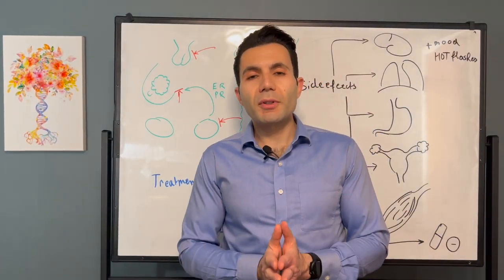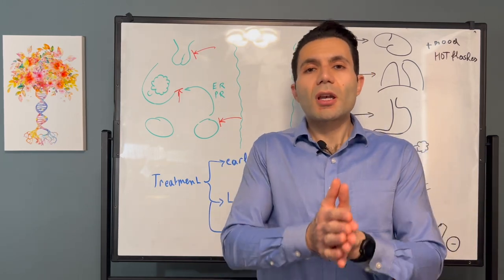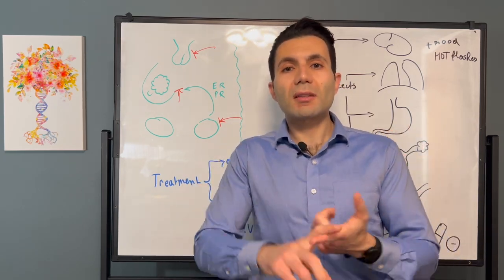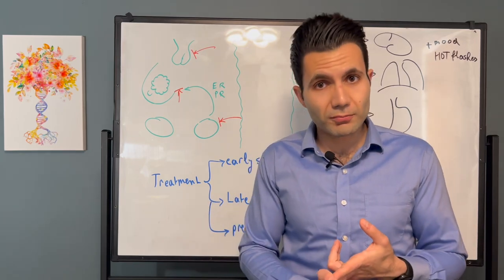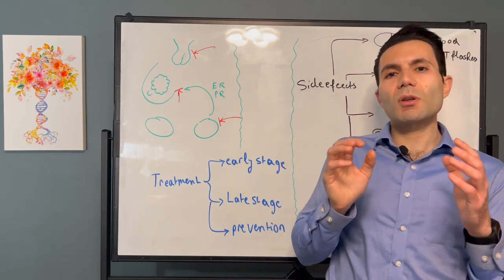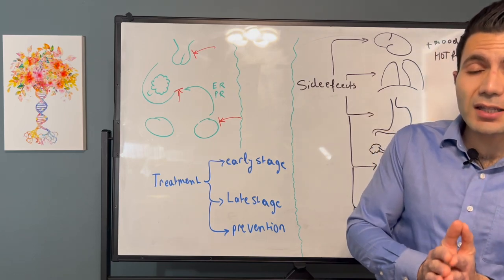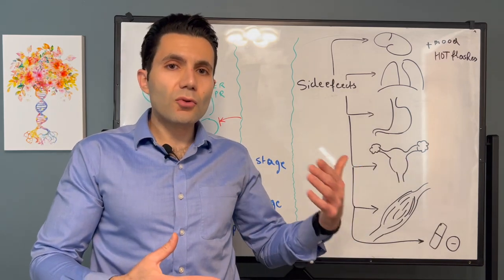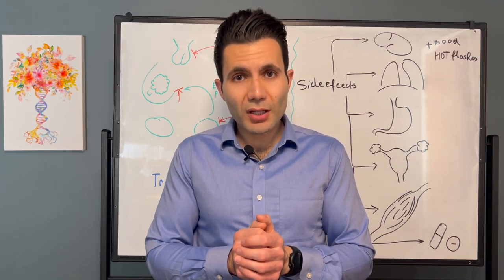BREAST CANCER Hormonal Therapy: Uses and Side Effects Explained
In this informative video, I delve into the critical topic of Hormonal Therapy for Breast Cancer. As an Oncologist/Hematologist fellow with a passion for patient education, I'll walk you through the reasons behind using hormonal therapy and shed light on its potential side effects.

Breast Cancer affects millions of lives worldwide, and hormonal therapy has become a vital component of the treatment journey.

Throughout the video, I'll discuss how hormonal therapy works, and its impact on hormone receptors in breast cancer cells.

While hormonal therapy has proven to be effective, it's crucial to be aware of potential side effects. We'll delve into the common and less common side effects that patients may experience during treatment. Understanding these side effects empowers patients and caregivers to manage them effectively.

00:09 How do hormones affect the normal breast?
01:33 What is Cancer?
02:57 How hormonal therapy helps with Breast Cancer
04:55 What are the indications of Hormonal Therapy in Breast Cancer?
06:47 What are the side effects of Breast Cancer?

➡️ Hi there, My name is Roupen, and I'm an oncologist in training who is passionate about patient education. As a patient advocate, I believe that every patient deserves access to accurate and easy-to-understand information about their diagnosis, treatment options, and overall health.

On this channel, I'll be sharing my knowledge and experience with you through informative videos about different types of cancer, treatment options, and side effects. I'll also provide updates on the latest research and breakthroughs in the field of oncology. My goal is to empower you with the information you need to make informed decisions about your health and well-being.

Whether you're newly diagnosed, in treatment, or in remission, this channel is here to support you and provide you with the information you need to navigate your cancer journey.